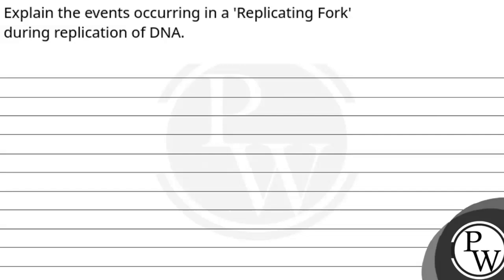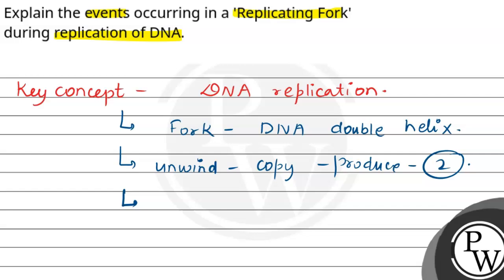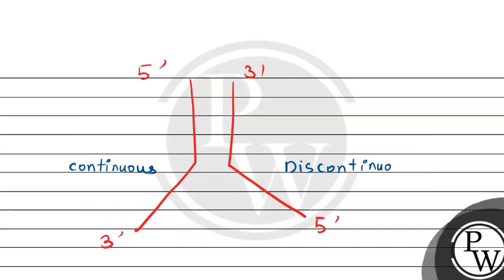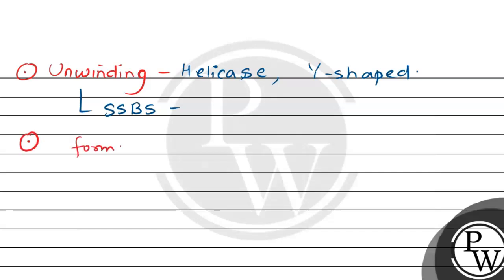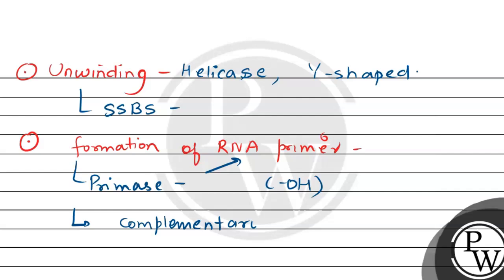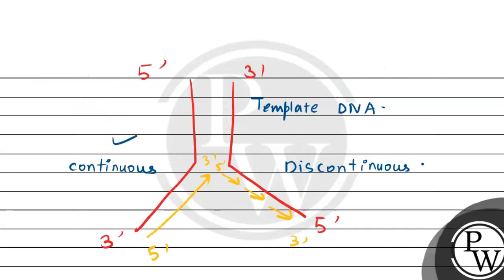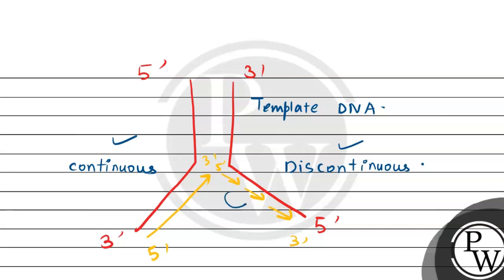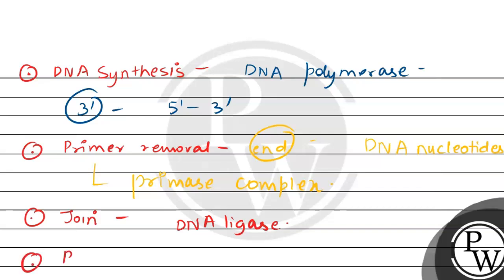Explain the events occurring in a 'Replicating Fork' during replication of DNA.....